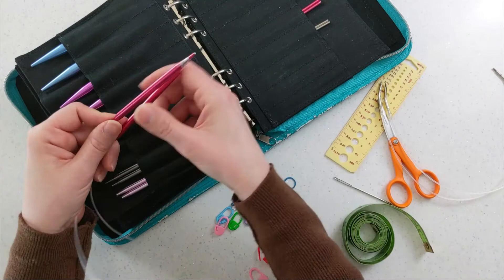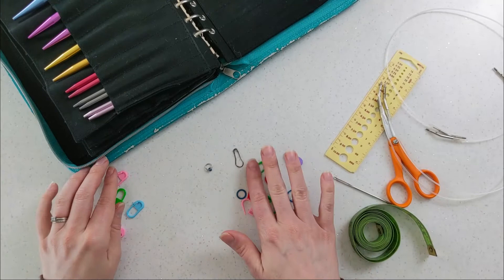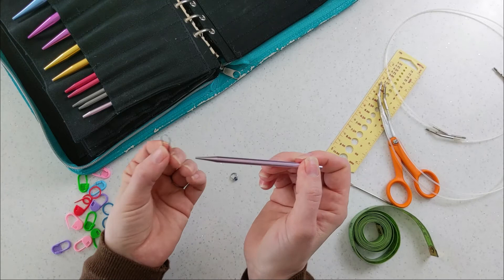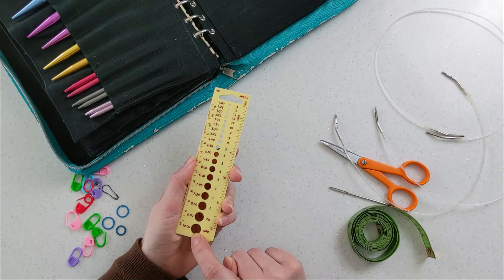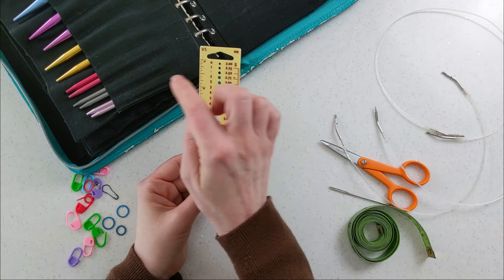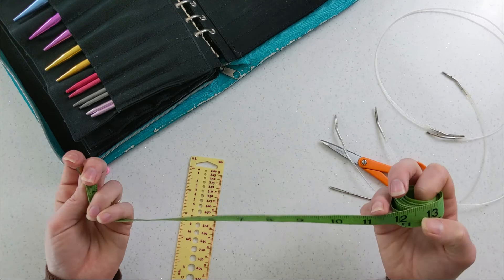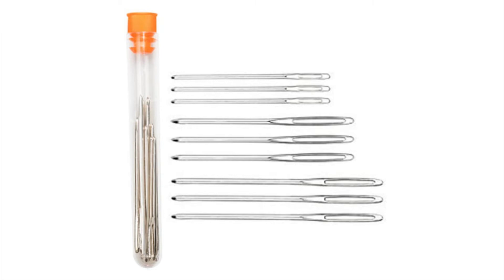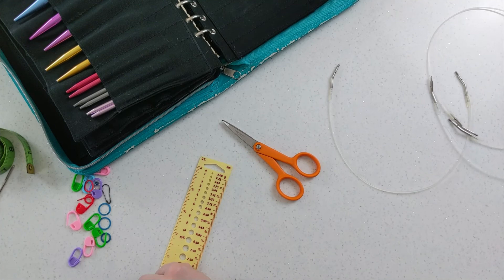Knitting tools guide for beginners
When you start any new hobby, it can be tempting to buy ALL the tools to go with it, and knitting is no exception. I'm here to narrow the necessities down for you, so you can get on to enjoying a fulfilling pastime, without being bogged down by all the equipment. Be sure to snag the guide PDF so you can easily find everything in my video.

00:00 Intro
00:49 Knitting needles
02:30 Stitch markers
04:10 Ruler
05:22 Measuring tape
06:09 Tapestry needles
06:39 Small scissors